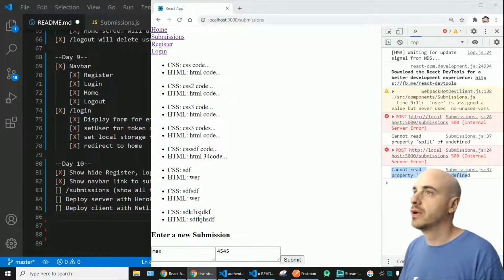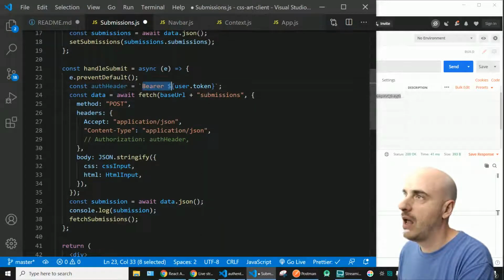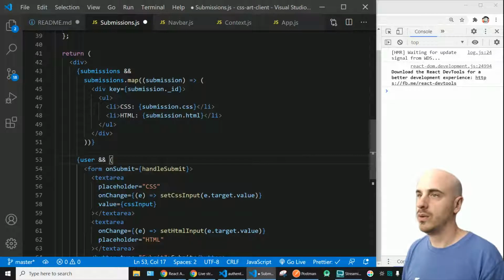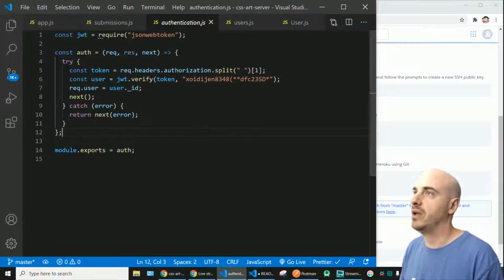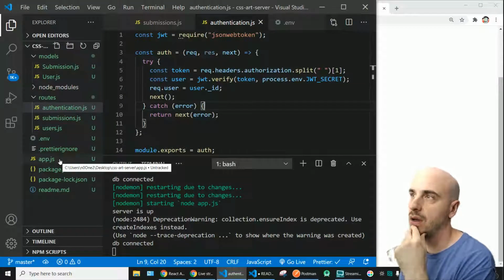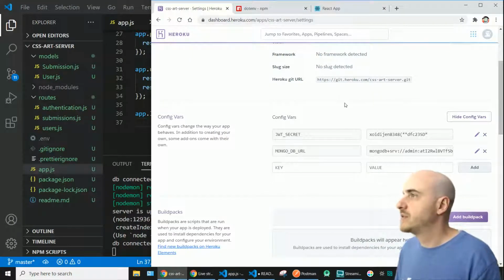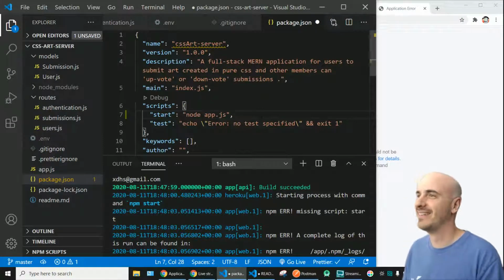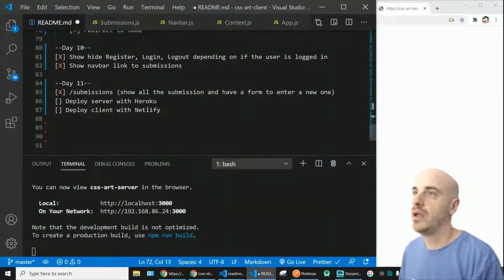👨🏻‍💻 Day 11: Live Coding a Full-Stack MERN App w/ User Auth - "CSS Art"